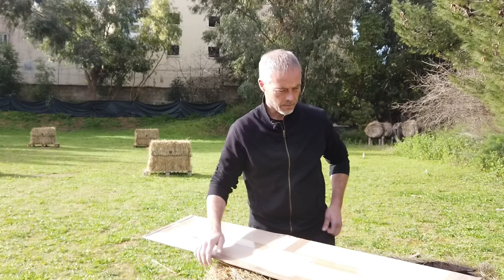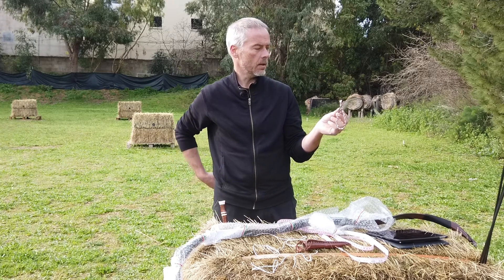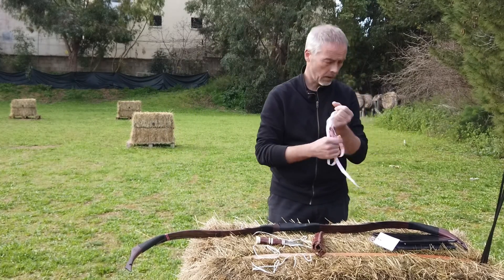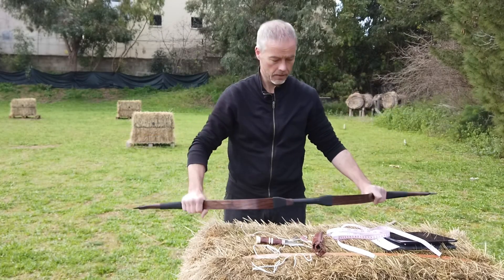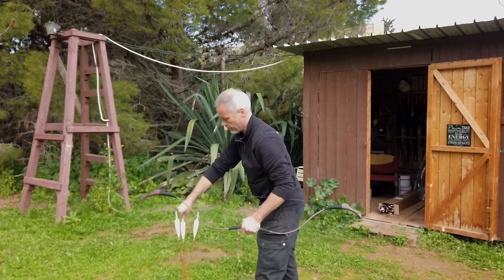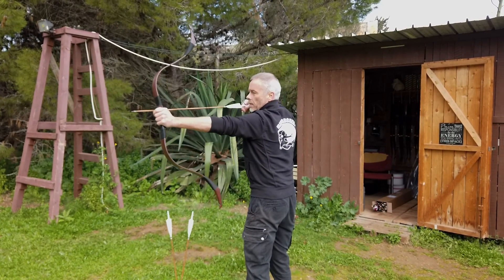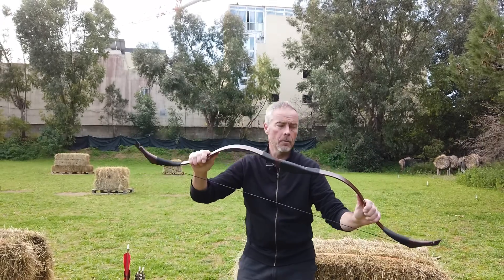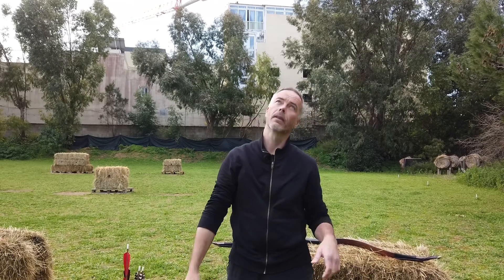Persian Bow laminated by Imre Nagy - Patreon Review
Persian laminated bow on a budget?

thanks to my Patrons, who made this video possible

Armin Hirmer
Malta Archery
100 Triq Annibale Preca
Lija LJA 1915
Malta